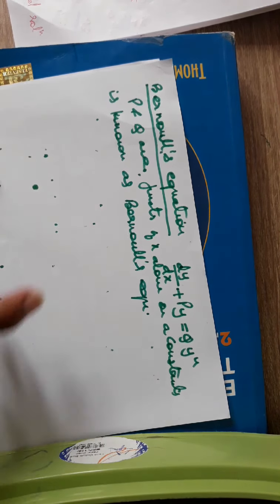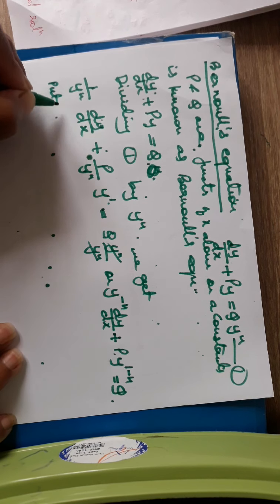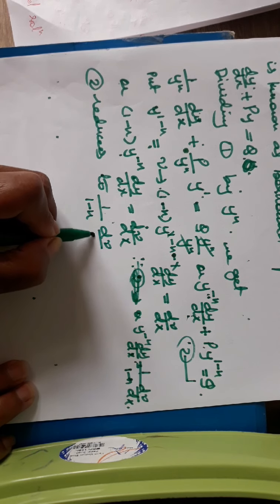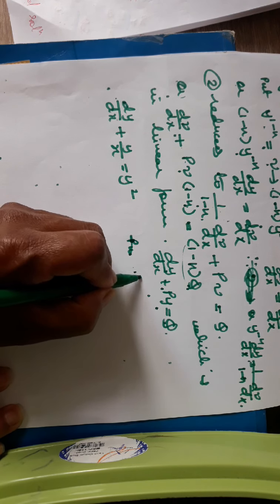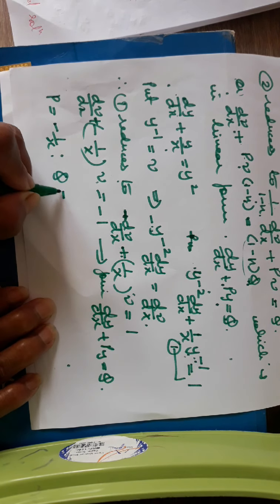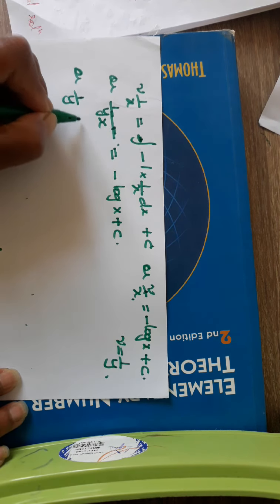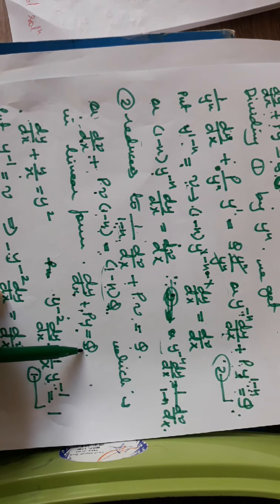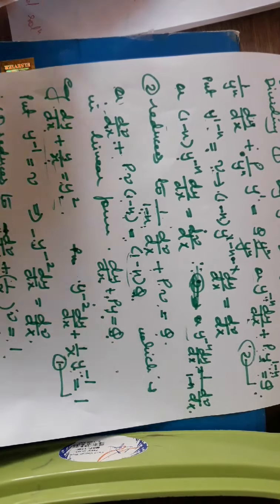Bsc 1st Sem, explaination on Bernoulli 's equations